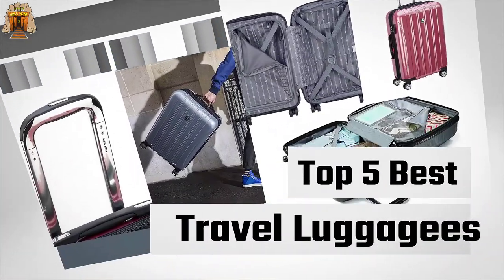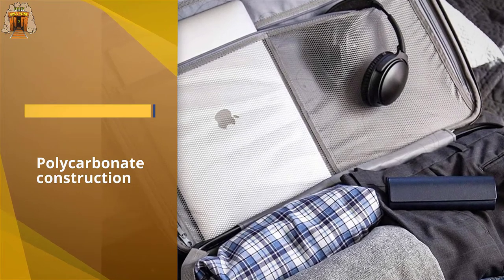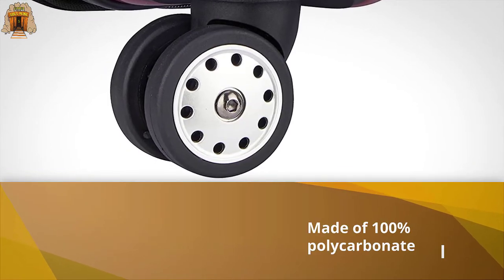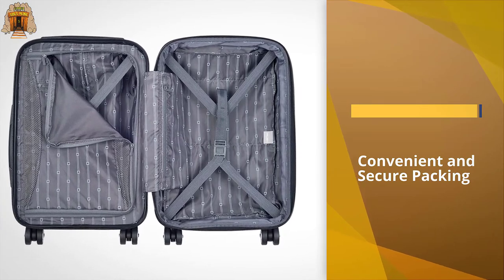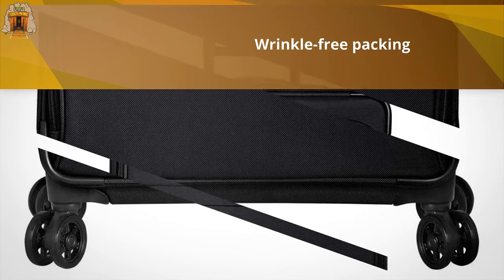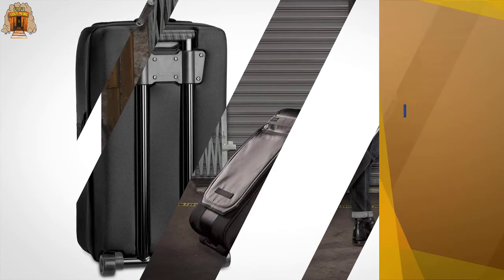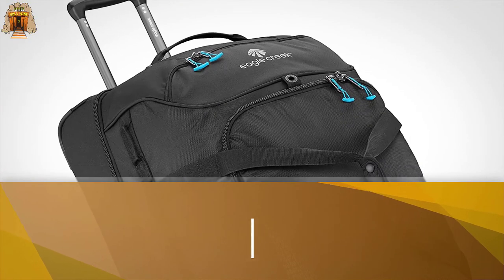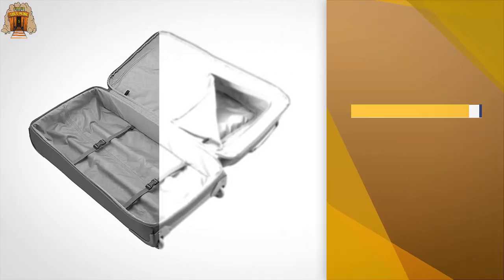Top 5 Best Travel Luggages Review in 2023 - On The Market Today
Best Travel Luggages featured in this Video:
0:25 1. Samsonite Winfield 2 Travel Luggage
1:14 2. DELSEY Paris Helium Aero Travel Luggage
2:02 3. Briggs & Riley Baseline-Softside Travel Luggage
2:51 4. Timbuk2 Co-Pilot Luggage Roller Suitcase
3:39 5. Eagle Creek Expanse Wheeled Duffel Bag